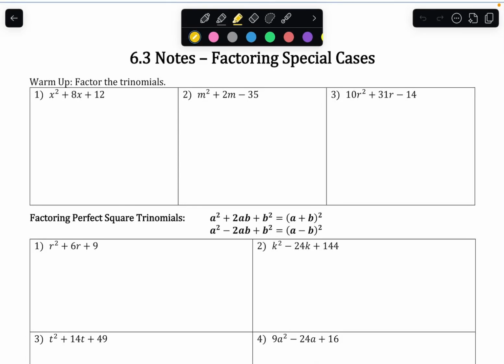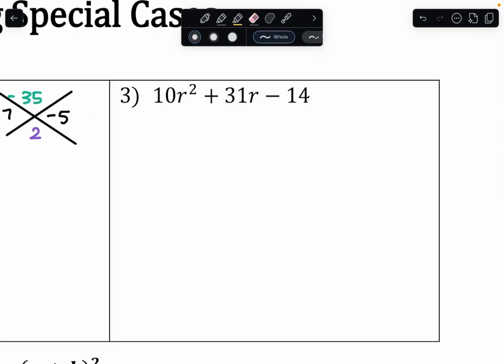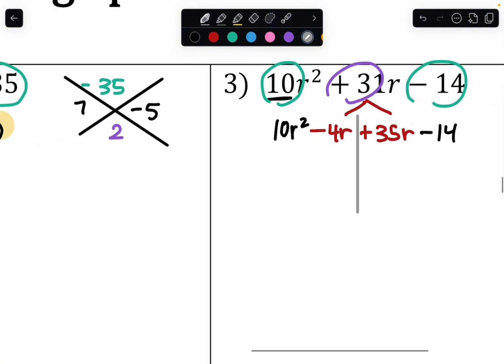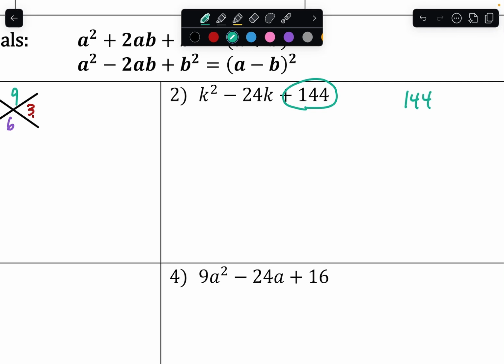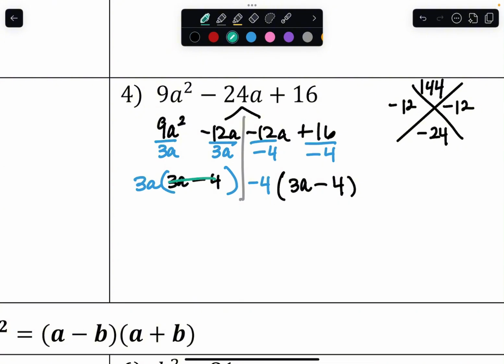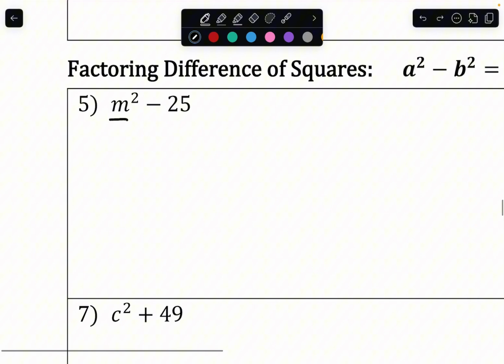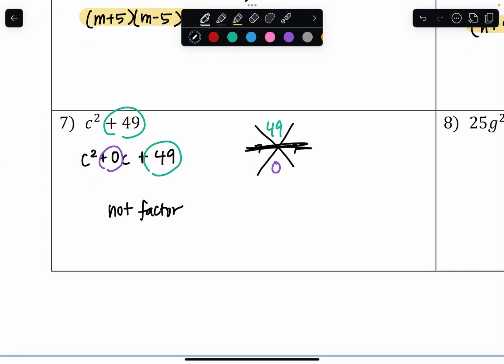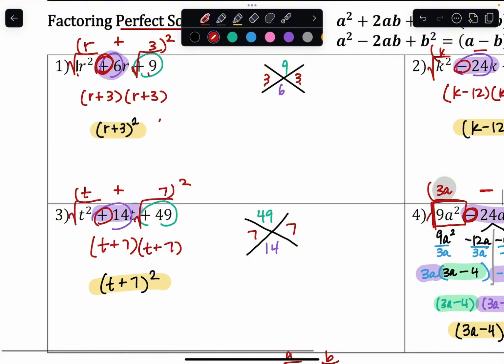Factoring Quadratics (Perfect Square Trinomials and Difference of Squares)